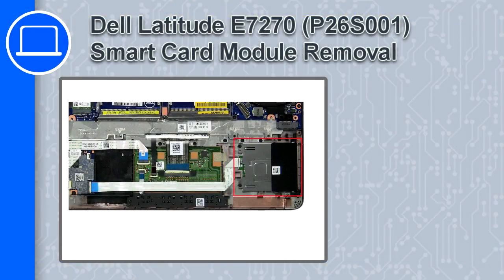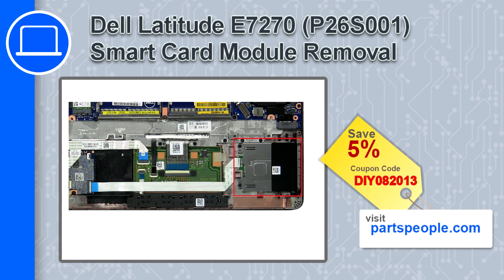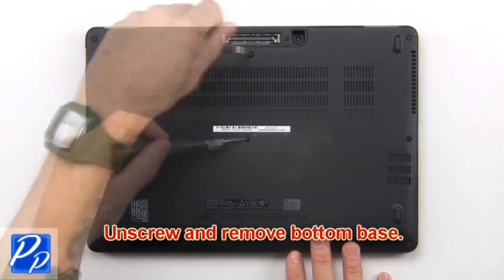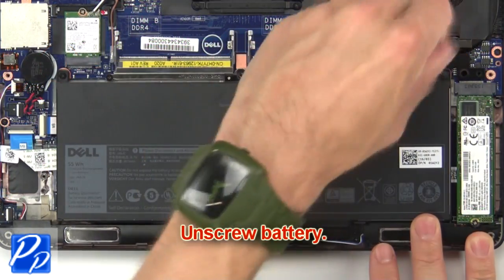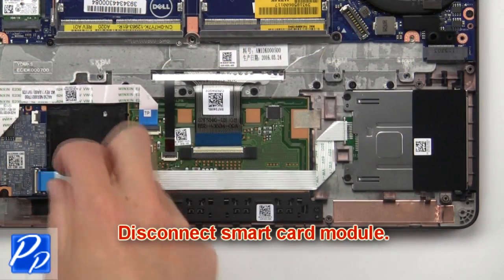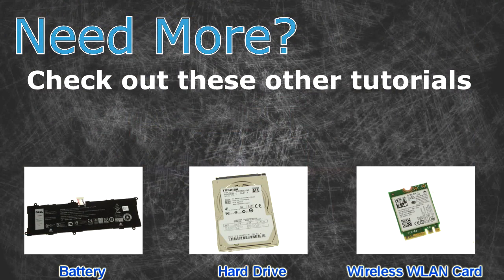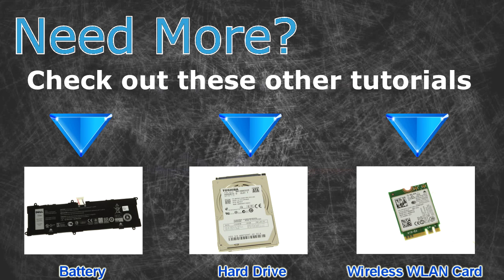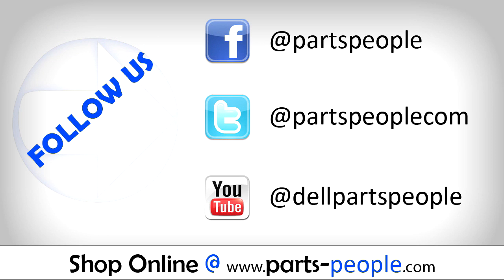Dell Latitude E7270 (P26S001) Smart Card Module How-To Video Tutorial